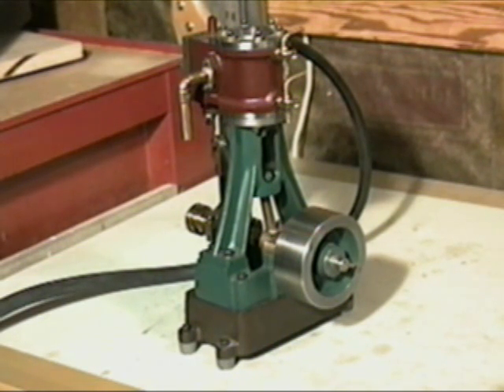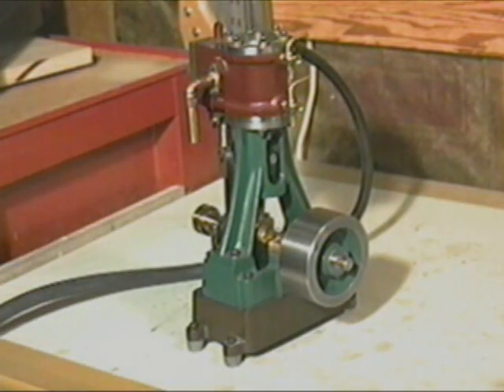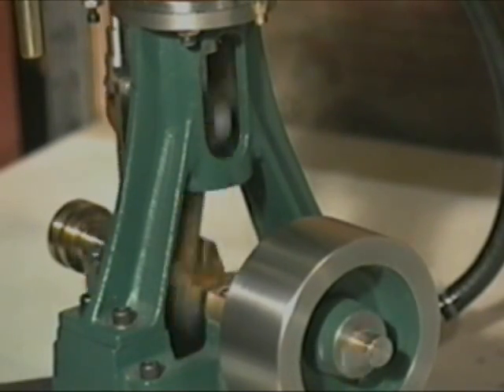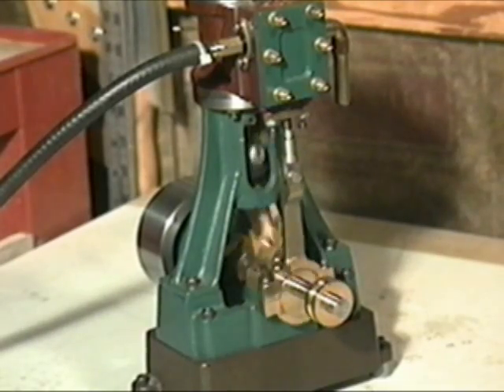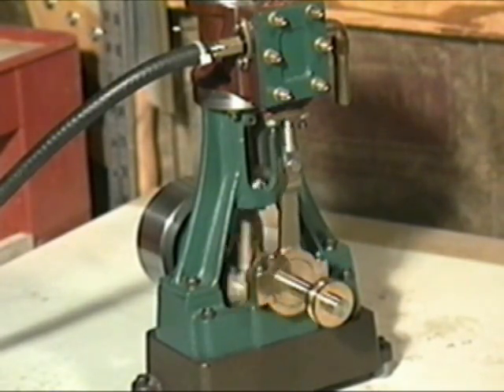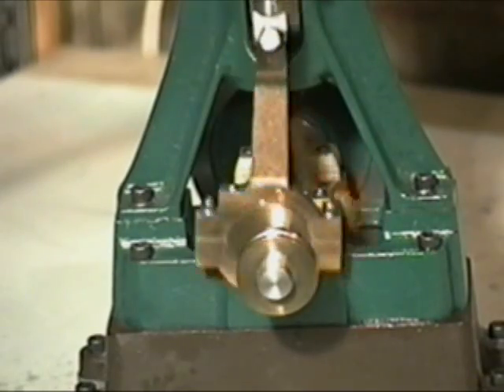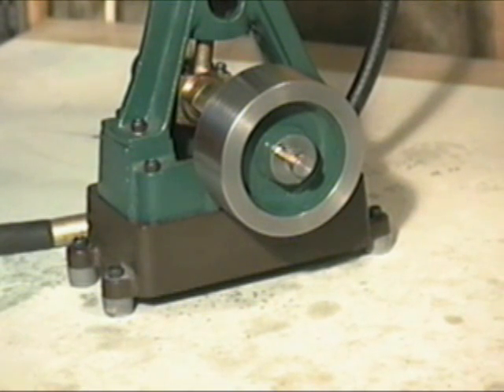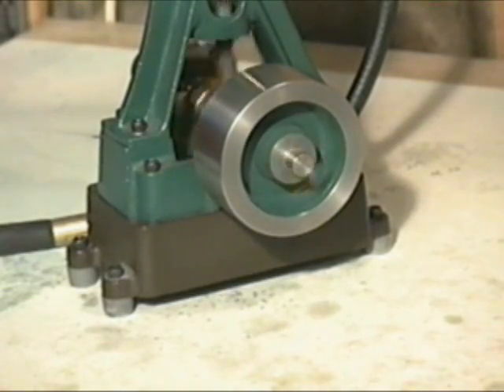ST4-SteamEngine.mp4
The Stuart Turner #4 Steam Engine is an impressive sculpted look vertical steam engine.  It was machined from rough castings by ShortHand Tom.  Machined on a Small Metal Lathe and Milling Machine.    Stuart Turner Ltd. @ Henley-on-Thames produced steam engine casting kits.   Here is a demonstration run.   The engine will power an alternator.  It is about ten inches tall and mostly made of cast iron and bronze.